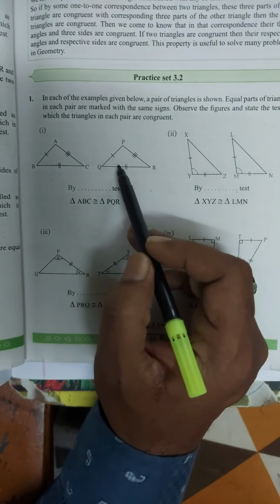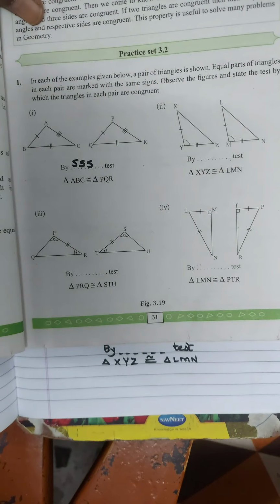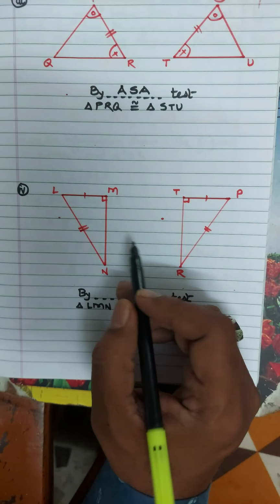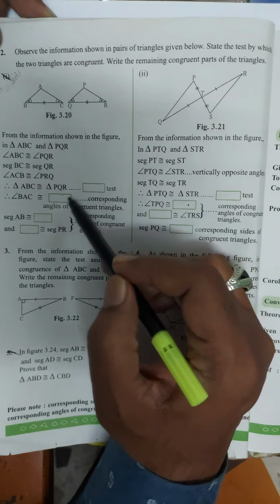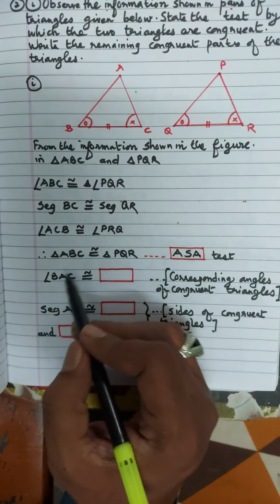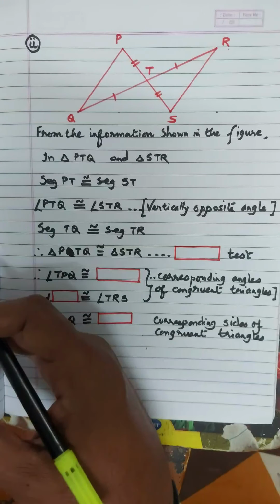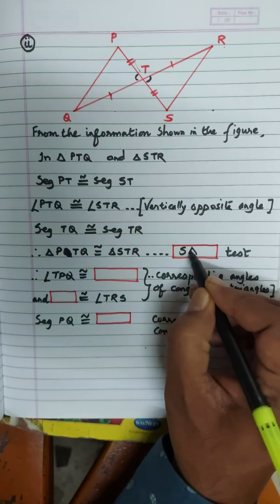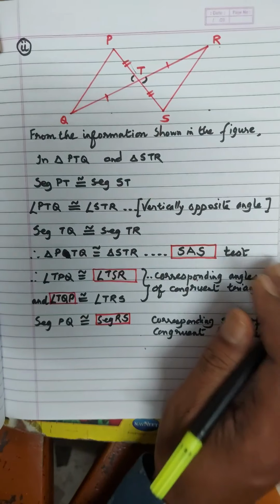MathsII_Class 9th Ch.No.3_Triangle_Practice Set 3.2-Part -01